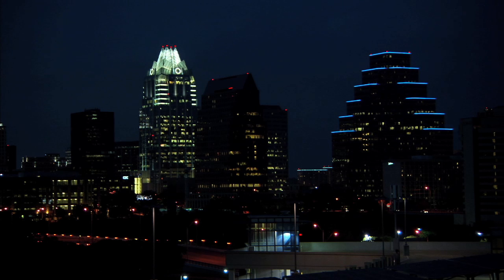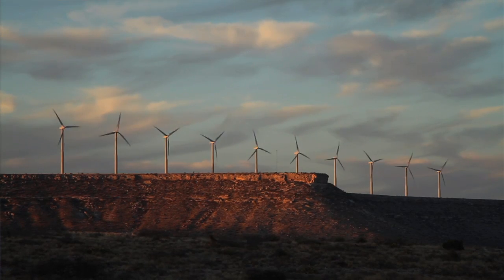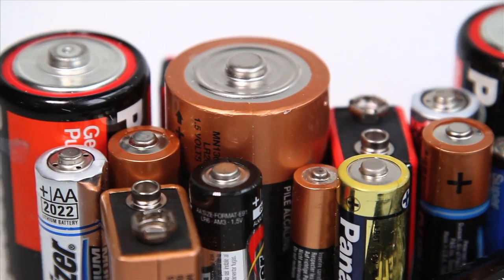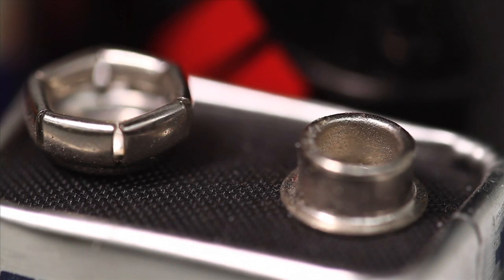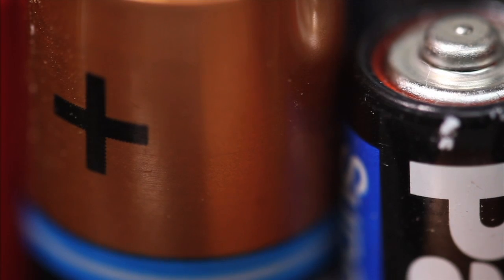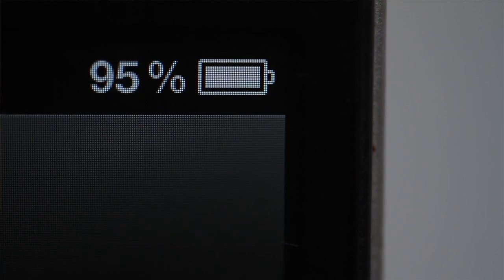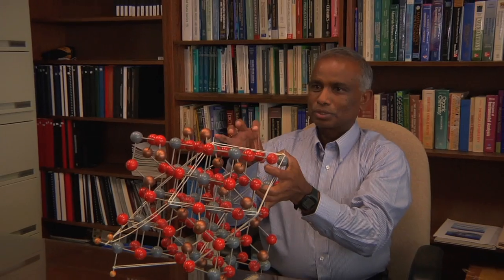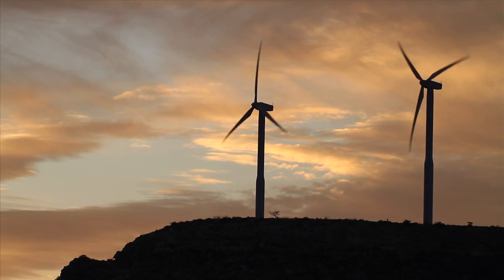Large-Scale Storage of Alternative Energy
Researchers at The University of Texas at Austin are developing cost-effective methods for electrical energy storage of electric power delivered from wind and solar sources.

The Energy Institute at The University of Texas at Austin provides Texas and the Nation guidance for sustainable energy security through the pursuit of pioneering research and education.